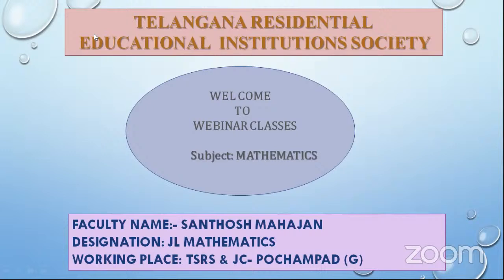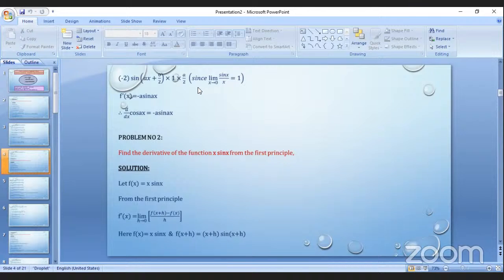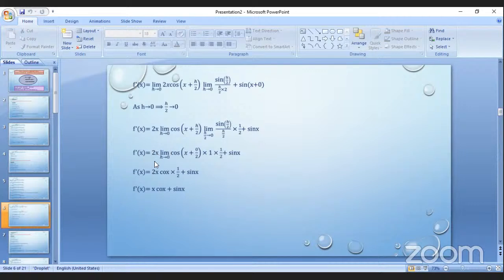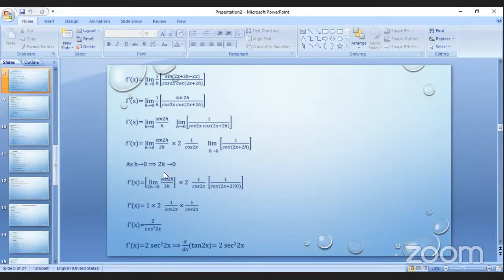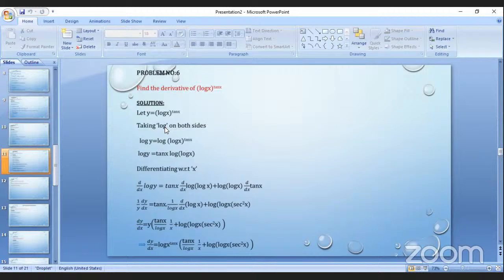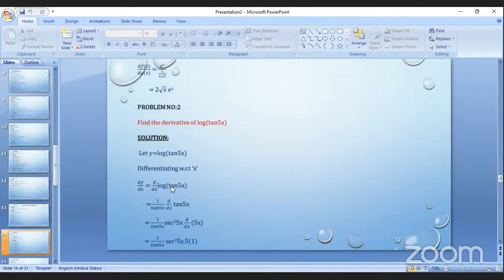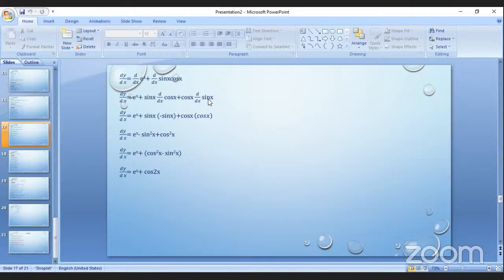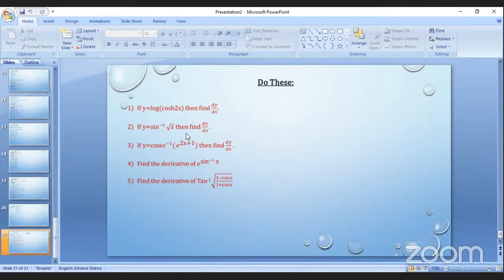Differentiation Santhosh, Pochampad